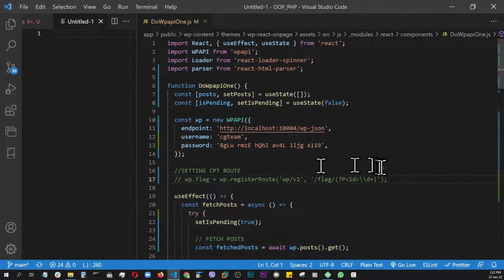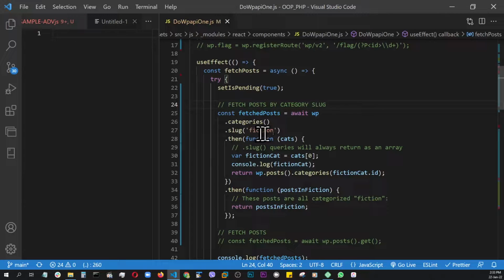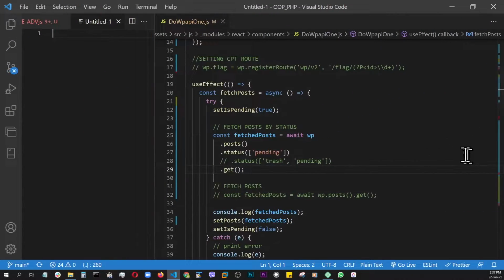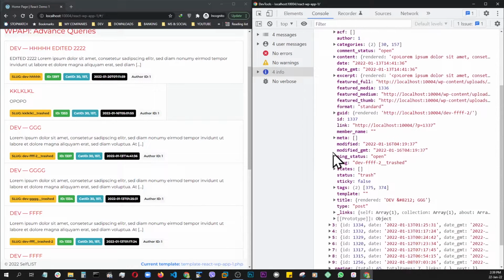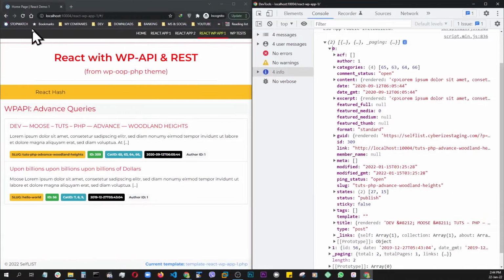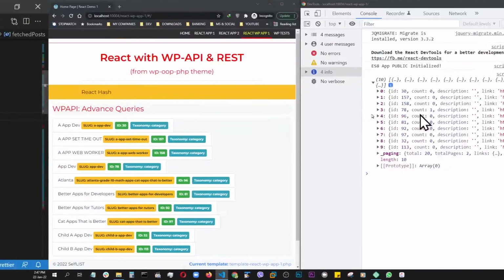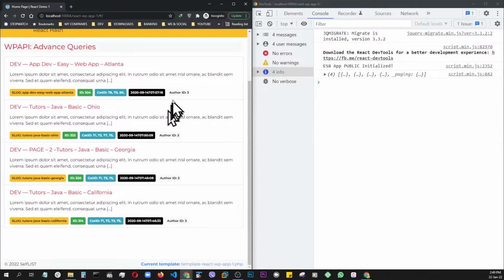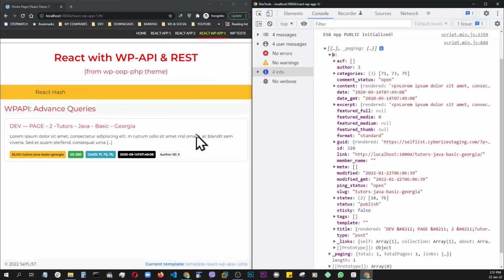React In Wordpress - Learn Wpapi Part - 3 - Basics - Display Data On Page Template From Wp W/ React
This is where I show the basics of WP-API (node-wpapi) library. WP-API is a helpful node-based library that helps us perform CRUD operations on WordPress via the REST API & React.js.

This video is Part 3 of a 3 part series. In this video, I show how to perform searches and other complex queries into the WordPress Database and display it in a WordPress Template using React.js and Node WP-API.